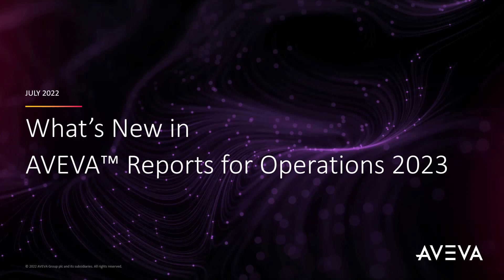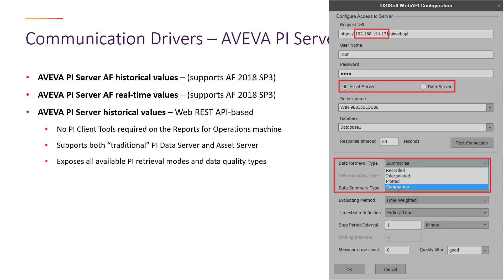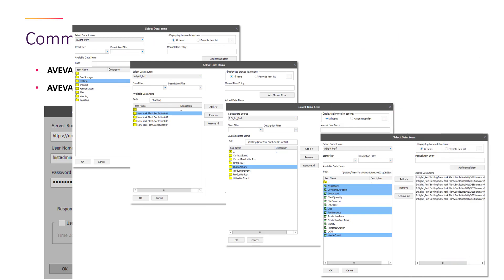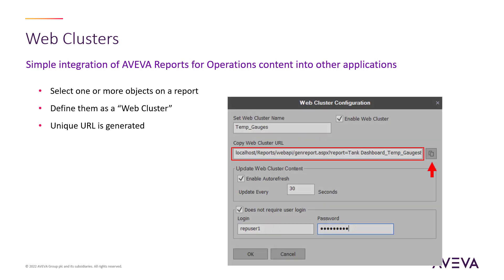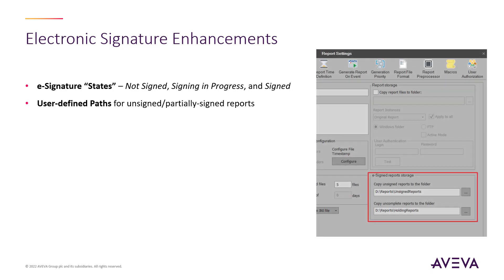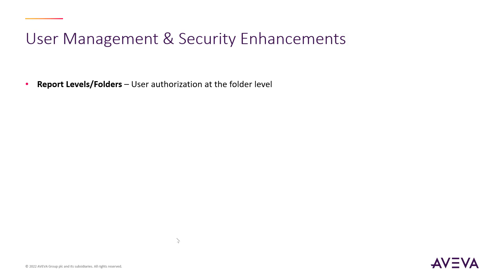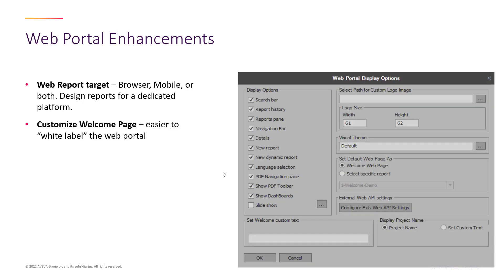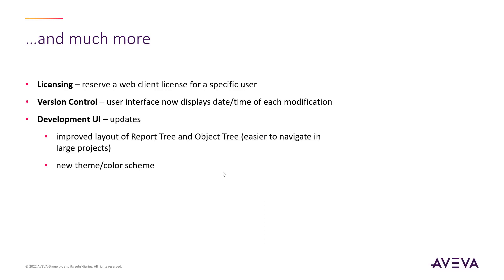What's new in AVEVA Reports for Operations 2023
AVEVA™ Reports for Operations is a production, performance, and compliance reporting solution for any industry. The easy-to-use, configuration-based approach means you don’t need SQL or programming expertise to design attractive, useful performance reports for plants or processes. Configure reports through a simple drag-and-drop method. Generate more reports in less time and strengthen internal communication and collaboration, even without technical resources.

For more information regarding what's new on AVEVA Reports for Operations,

Speaker: Brian Leonard, Product Manager, AVEVA